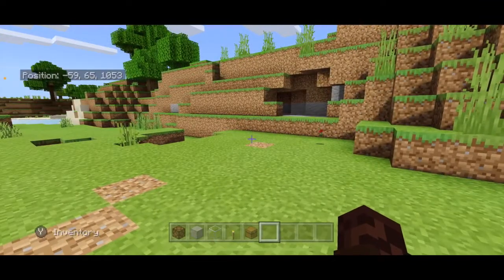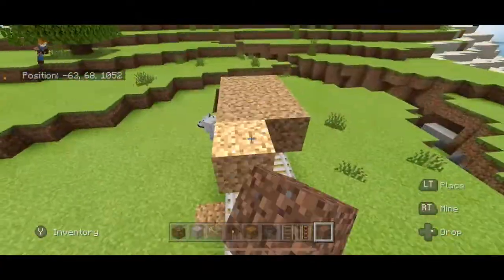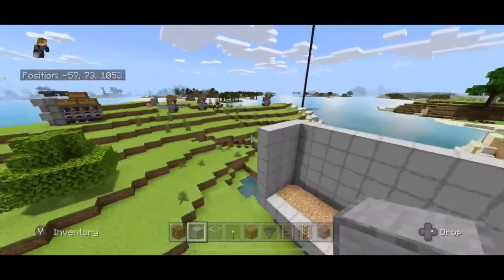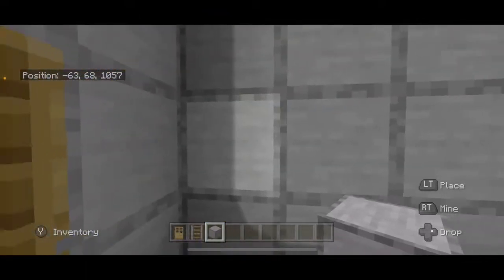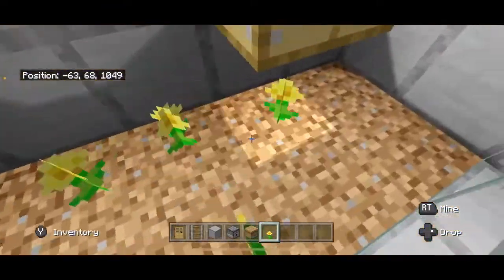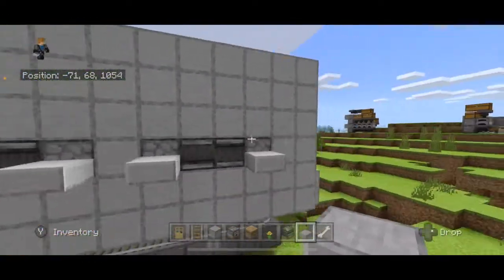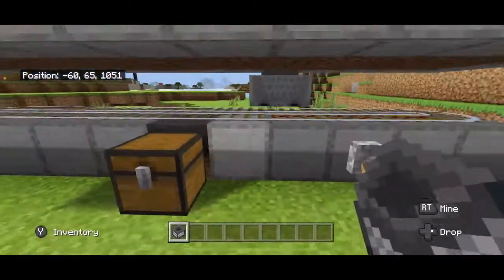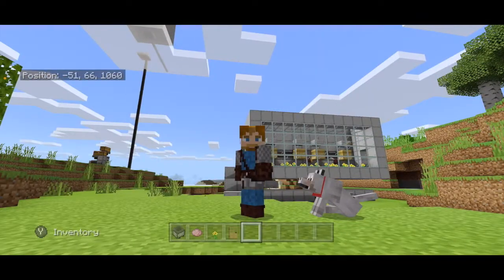Super Easy Honey Farm / Bee Farm: Minecraft Bedrock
In this video we make a super easy honey farm by harvesting honeycombs automatically from the beehives. In this beefarm, you will get all the honeycomb you need for Minecraft Bedrock

🧰🧰🧰⚒️⚒️⚒️ SUPPLY LIST ⚒️⚒️⚒️🧰🧰🧰
128 Blocks
1 Chest
1 Hopper
22 Rails
3 Powered Rails
1 Lever
22 Dirt
4 Dispensers
4 Shears
4 Beehives
8 Slabs
4 Observers
flowers
at least 2 bees
Minecart with Hopper